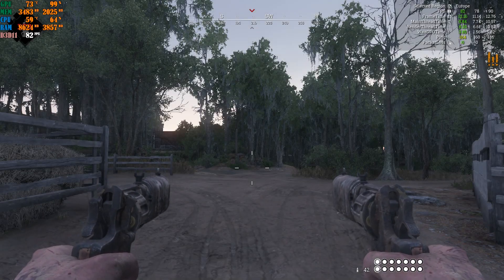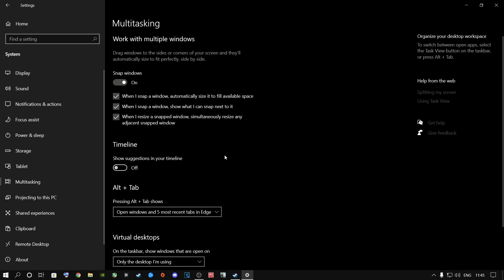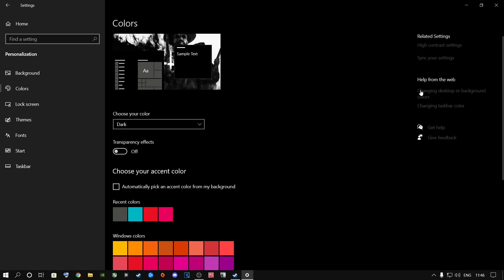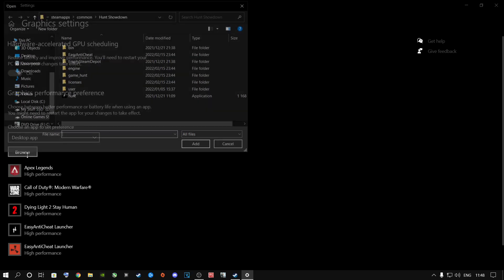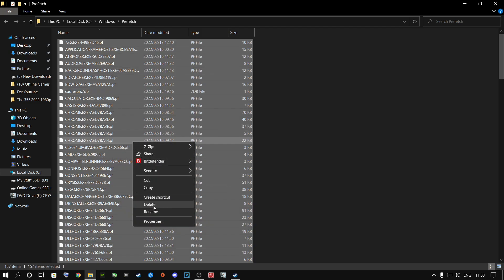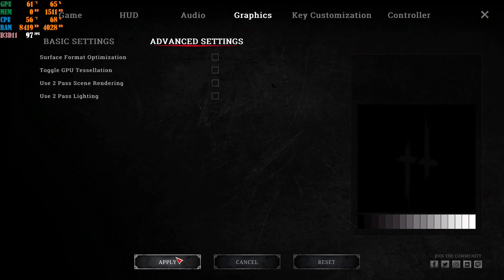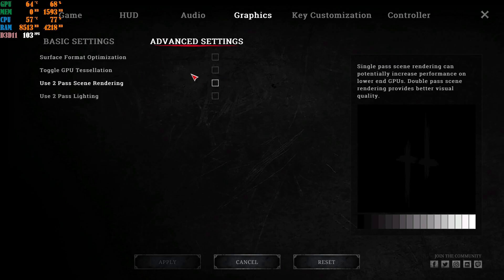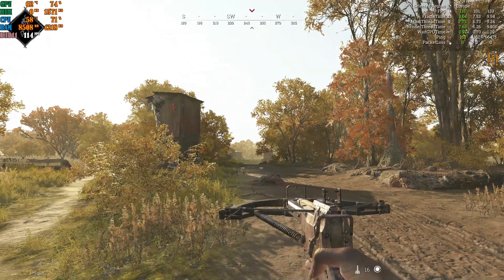How to BOOST FPS in Hunt: Showdown ( 1.7.2 Update )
Boost FPS & Increase Performance For Any PC On Hunt: Showdown (1.7.2)
This Will Work For Every Single User Out There That Needs Better FPS

Just Follow My Steps And You Will Be Good To Go 👌

This Will Work For All Users Out There

Peace Out ✌